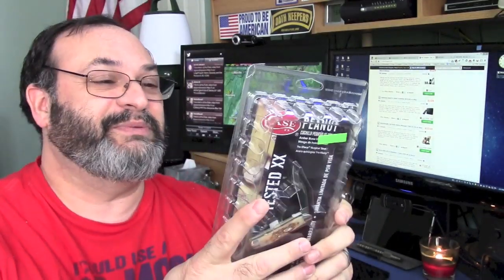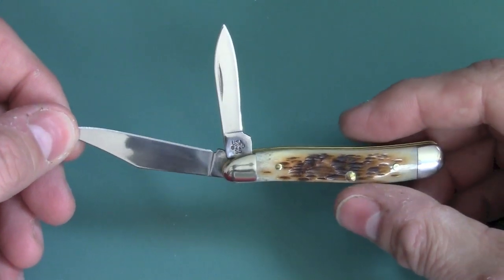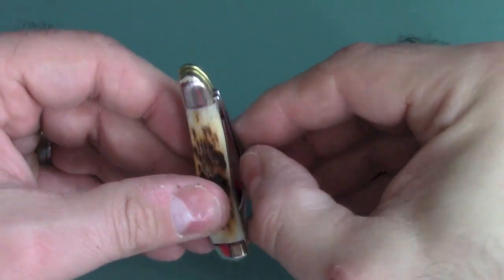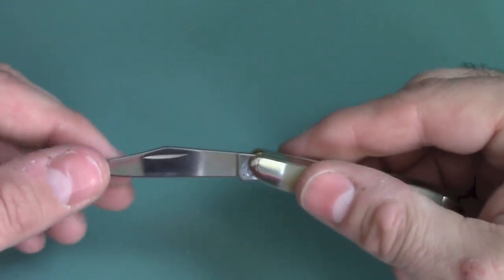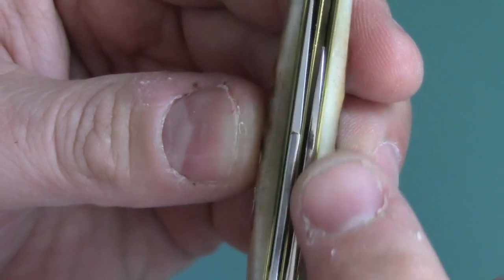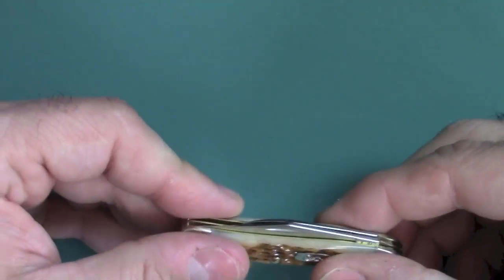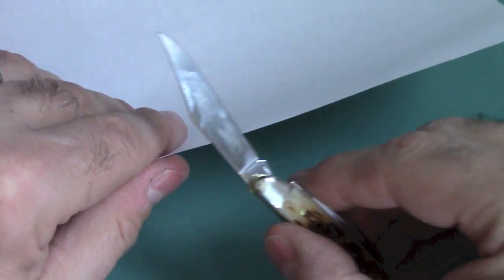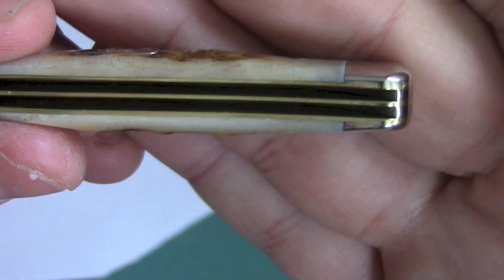CASE Amber Bone Peanut Knife